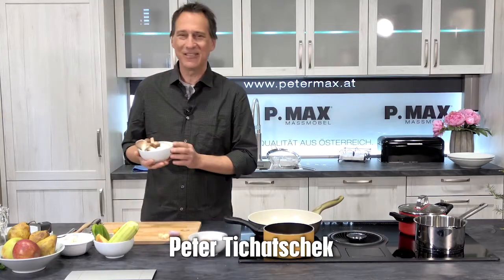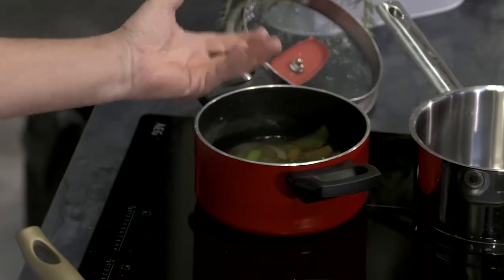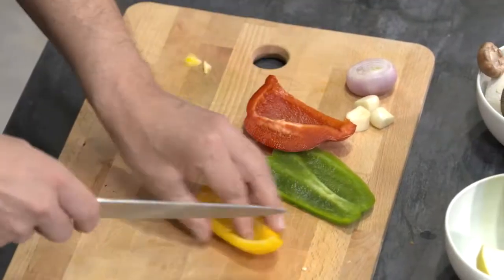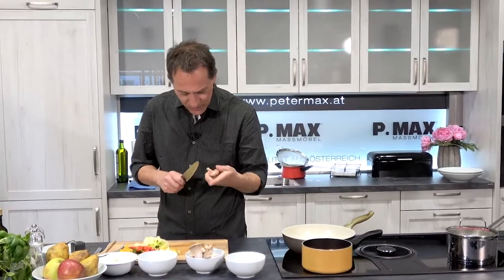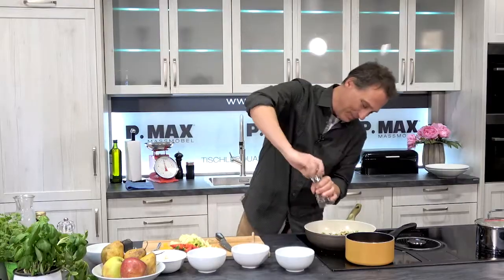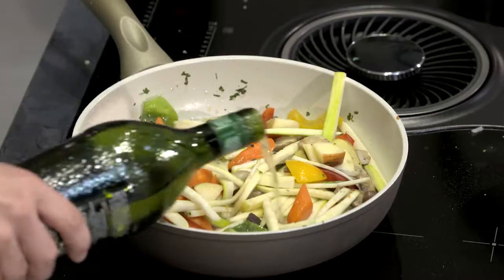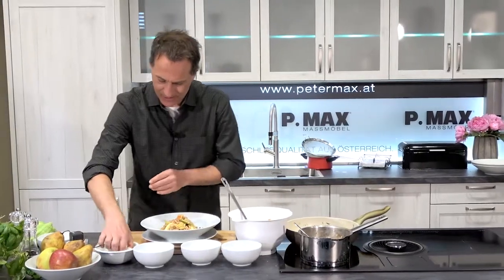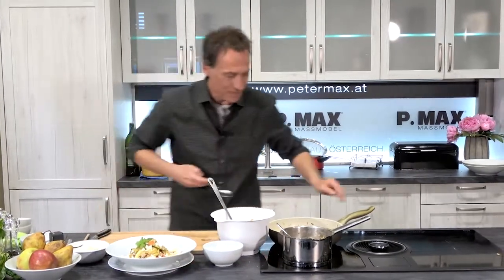Rezept der Woche: Dinkelreis-Gemüsepfanne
Moderator und Hobbykoch Peter Tichatschek kocht ausgewählte Lieblingsrezepte der „Krone“-Leser nach. Heute für Sie am Menüplan: Dinkelreis-Gemüsepfanne von Sabine Speta.